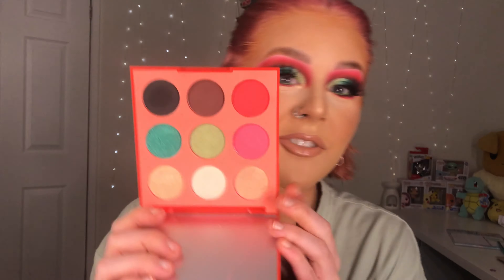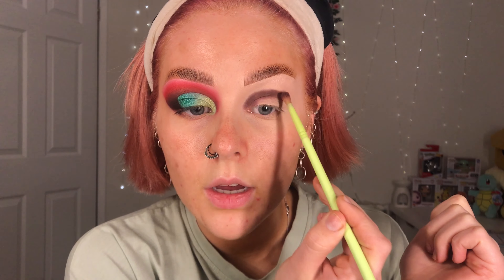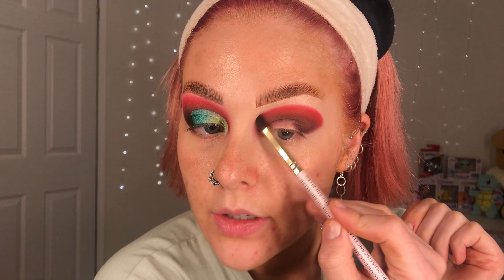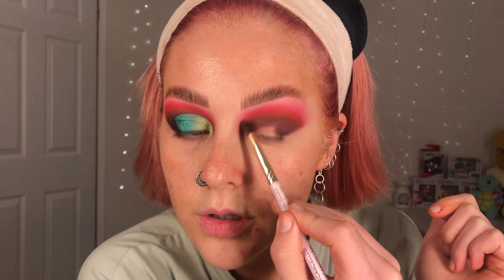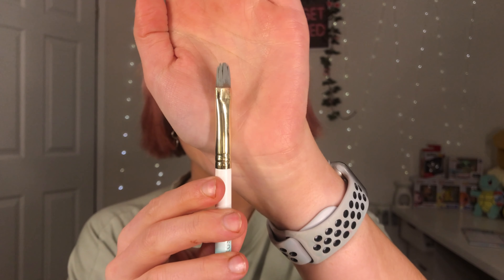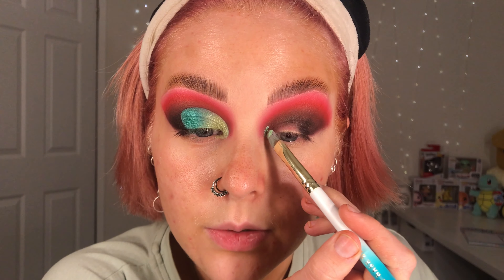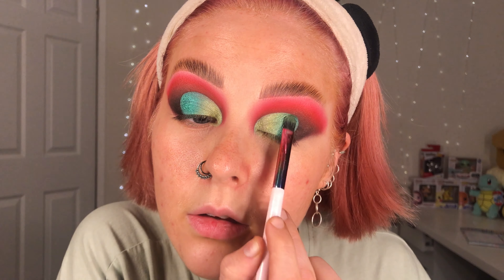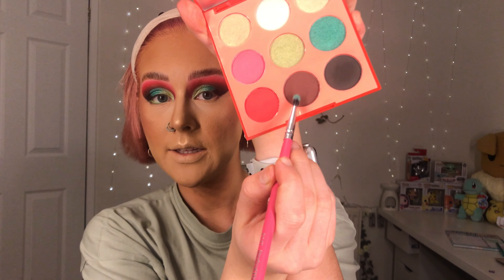Playing with Makeup! - Colourful cut crease Morphe 9M Melon Pop | shadowswithcharlotte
Hey lovelies!

Welcome back or a big hello! Today's vid is just a colourful little play with eyeshadow!

Don’t forget for more makeup looks and sneak peaks to upcoming videos head over to my Instagram @shadowswithcharlotte!